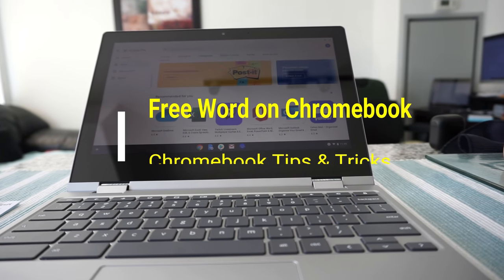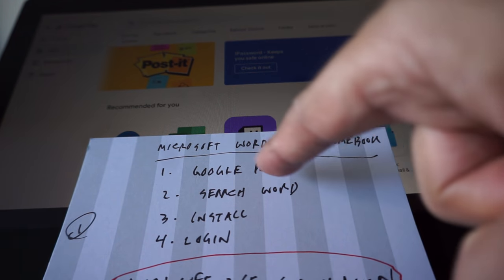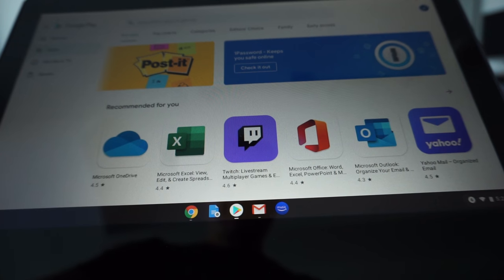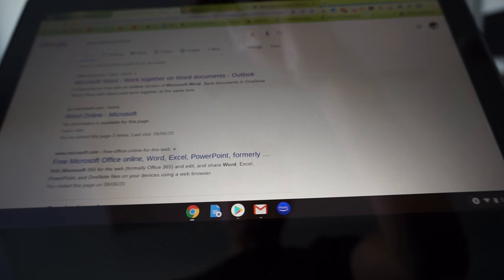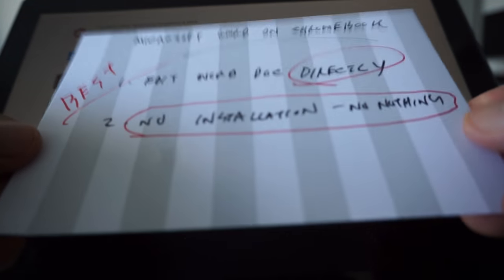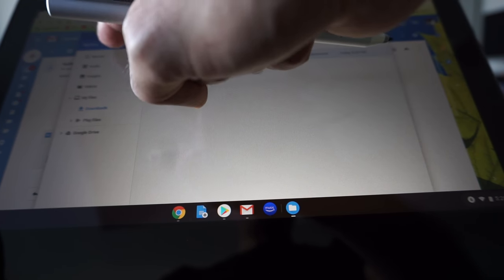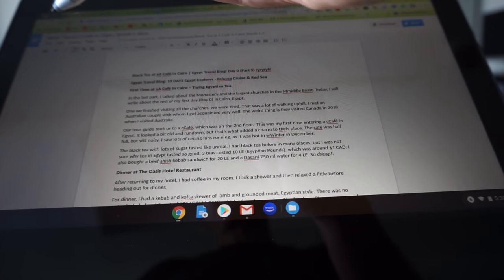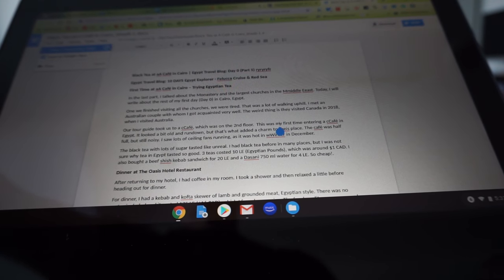How to Use Free Microsoft Word Office on Chromebook | How to install Microsoft Office on Chromebook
How to get Microsoft Word for Free on Chromebook | How to Open and edit Office files (Microsoft Word, PowerPoint, or Excel) on Chromebook

One of the disadvantages, we may think, that Chromebook can't run or install MS Word or Excel directly. However, there are ways you can open and edit Microsoft Word or other Office products on a Chromebook.

In this video, I will show you how you can always have a functional MS Word or Excel to create and edit your project on Chromebooks.

There are 4 ways you can pass the barrier and use Word or Excel on your Chromebook.

1. Install Word app on Google Play. This option is not free. Microsoft 365 subscription is required.
2. Use other Alternate apps or Google docs.
3. Use Microsoft Word online. This is free with limited functionality.
4. Edit Word directly from your Gmail. Lots of features and this is the best option I believe.

Watch the video for details for each option. It's easy and simple to make most out of your Chromebook if you can use Microsoft Office Word.

Chapters:
0:00 Intro
0:51 4 different ways to use MS Word
1:24 1st method - Google Play to install Word
3:12 2nd method - Microsoft Word Online
5:10 3rd method - use alternative apps including Google Docs

6:25 4th method - open MS Word directly from Gmail

10:15 Conclusions